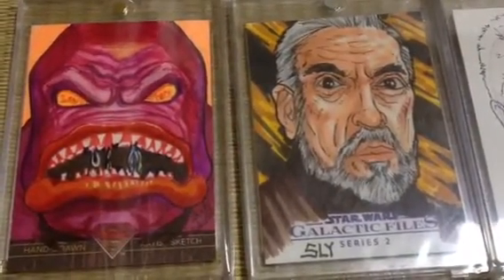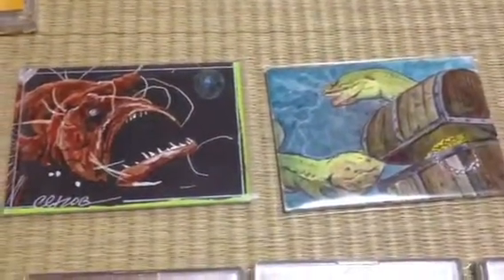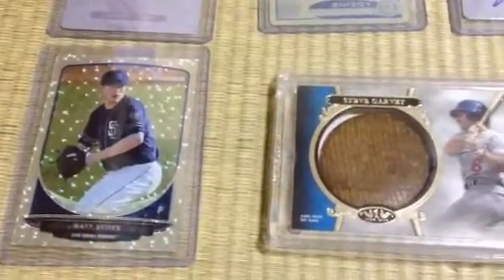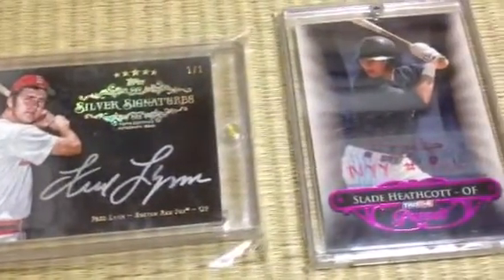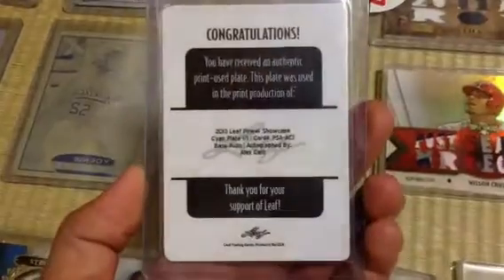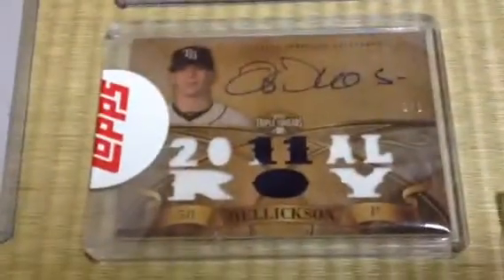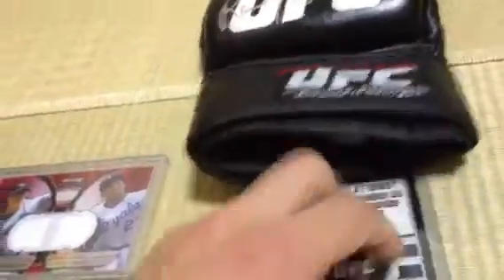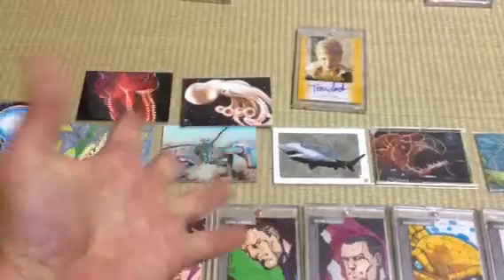1/1 Showcase Contest Response Vid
40 in total!
Be sure to get in on the contest. It was a ton of fun going through my cards and revisiting some of my favorites. Thanks again Ricky Russo!
Check out the guy that makes Santa Claus look like a slacker.

Happy Revisiting my friends :)